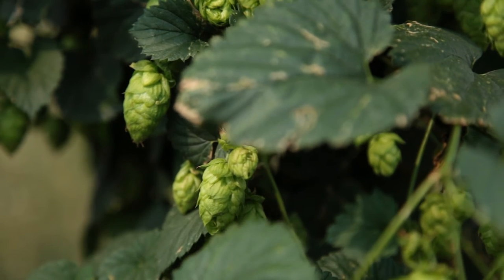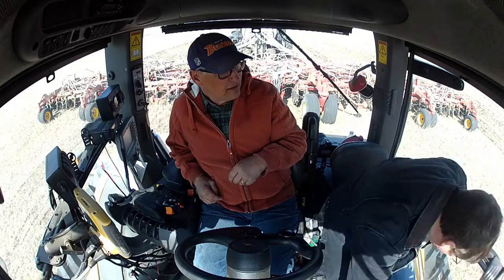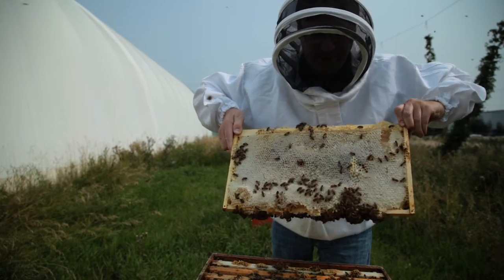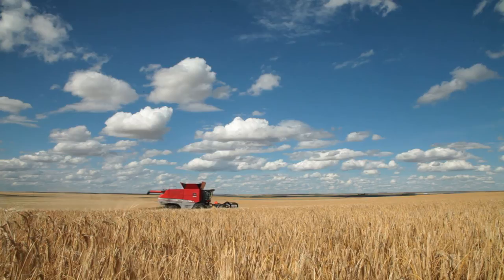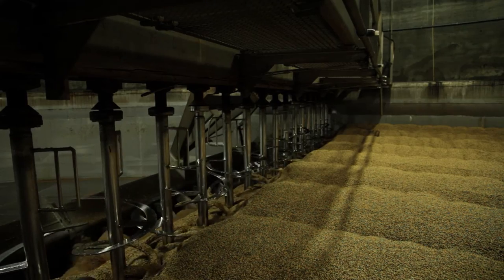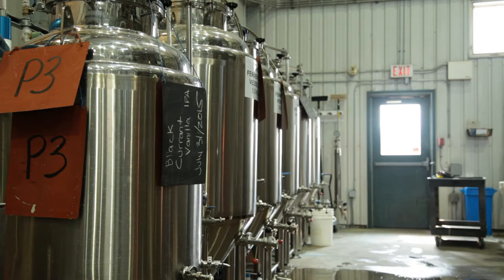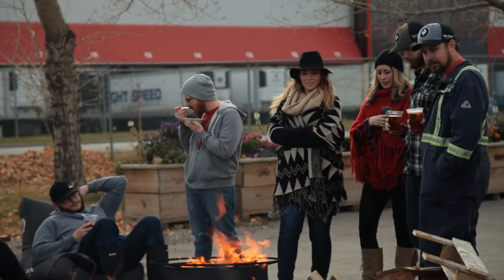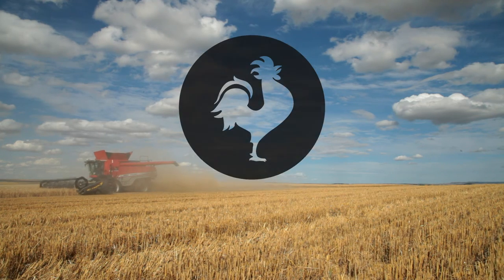Big Rock Brewery's 2015 Harvest Ale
With hopes of a bumper crop, an expanding Big Rock Apiary, and more home grown hops, our Brewmaster set out in the spring with this fall beer in mind.

Thanks to Mother Nature, (and plenty of hard work) the harvest is in … and the beer is delicious!
The fresh hops and honey were all grown on site at Big Rock Brewery in Calgary. Alberta’s finest two row barley was grown on the Rosgen family farm near Drumheller, Alberta. Brewmaster Paul got a hand in seeding and combining the crop. The barley traveled to Rahr Malting in Alix, Alberta to be converted into malt that would go into this tasty pale ale.

The end result… a beer we brewed with the help of many friends.

Enjoy sharing it with yours!